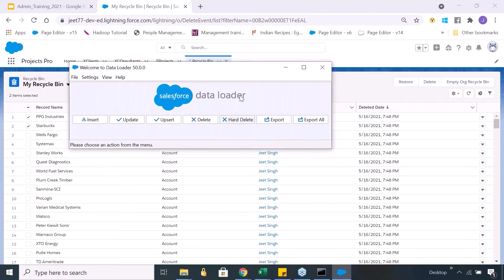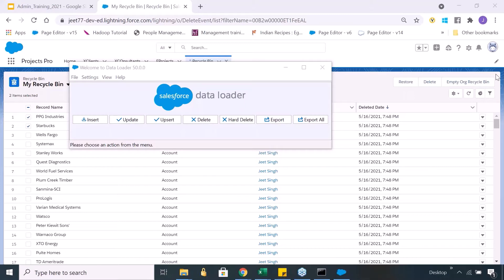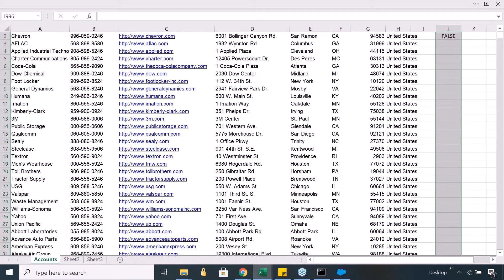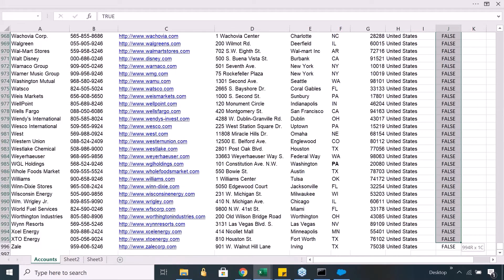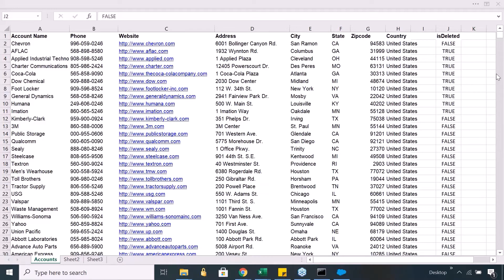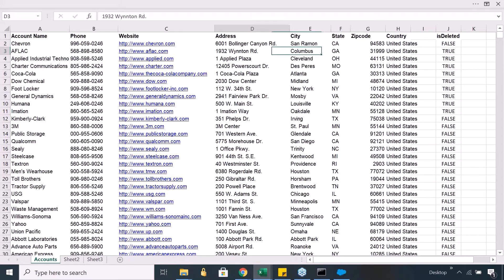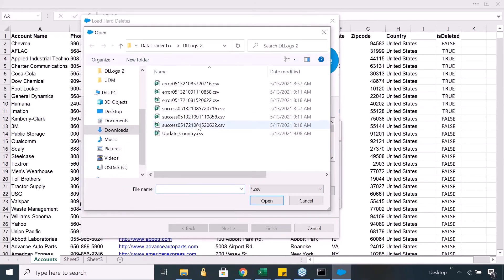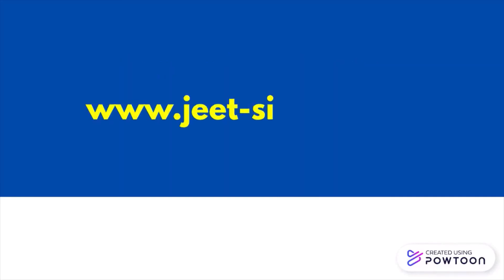Hard Delete | Salesforce Data Loader E10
This video is a part of Video Tutorial Series - Salesforce Data Management by Jeet Singh. This tutorial series is designed for Salesforce Beginners to Experts and it consists of a series of Video Tutorials related to Bulk Data operations in Salesforce, using different tools available in Salesforce like
# Data Loader
# Data Import Wizard
# Dataloader.io
# Command Line Data Loader"